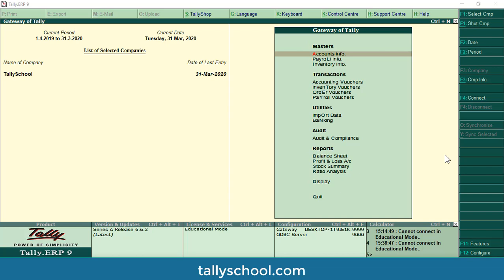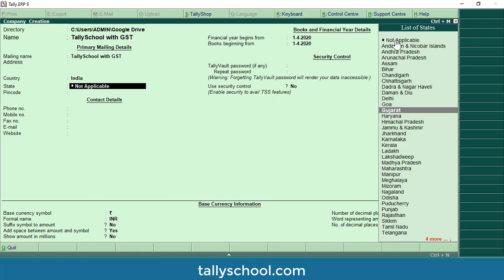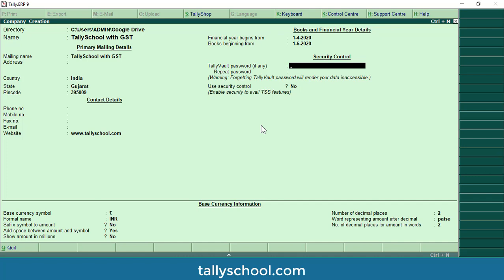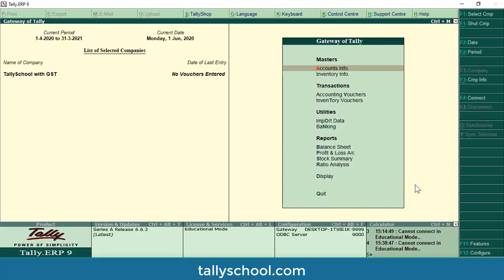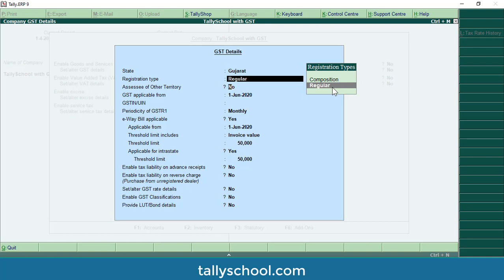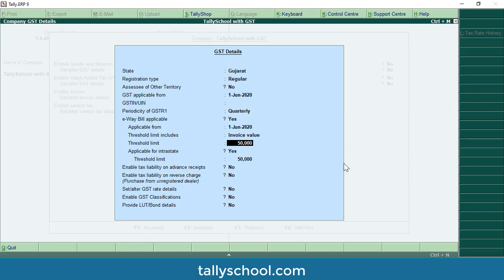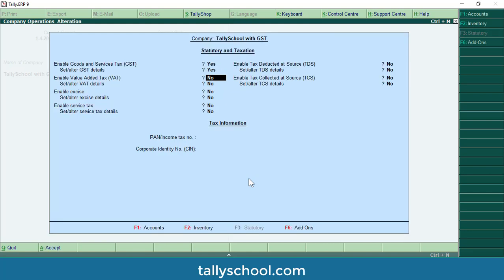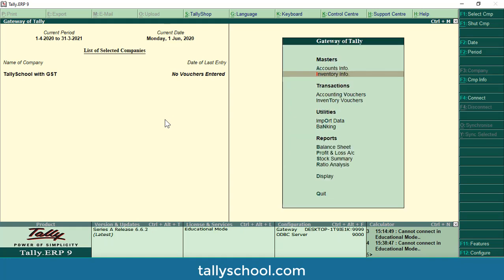How to Create a Company with GST in Tally ERP 9 - English - New Companies Special - TallySchool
Ye video me aap sikhenge ki how you can create a company in Tally ERP 9 with GST.

Agar aap koi nayi company bana Tally me rahe hai to GST ke mamle me aap kya pata hona chahiye wo is video me aap sikh sakte hai.